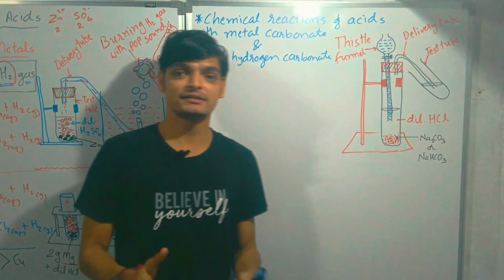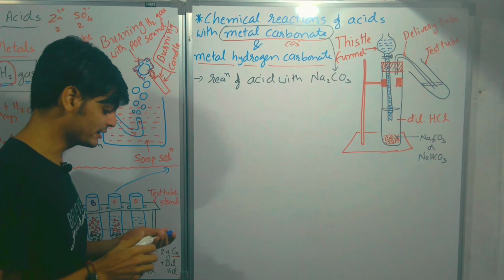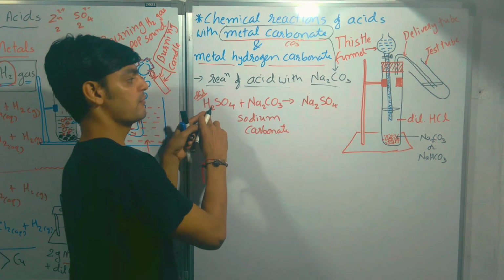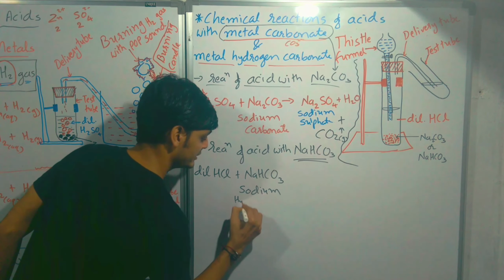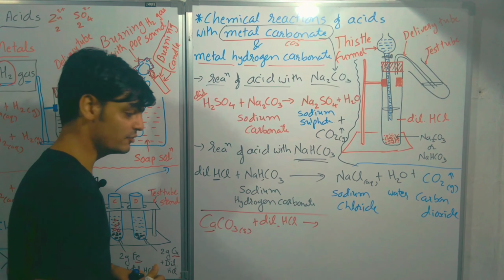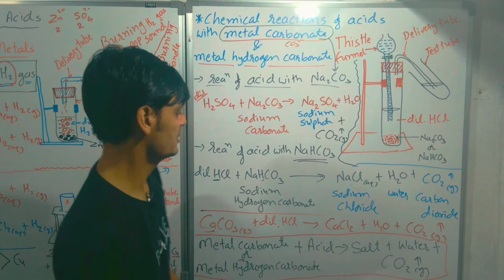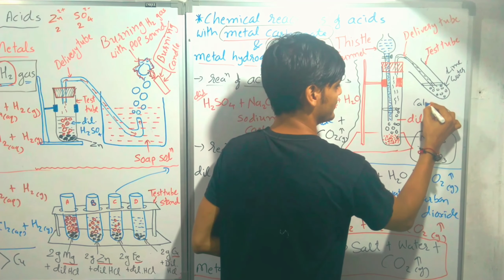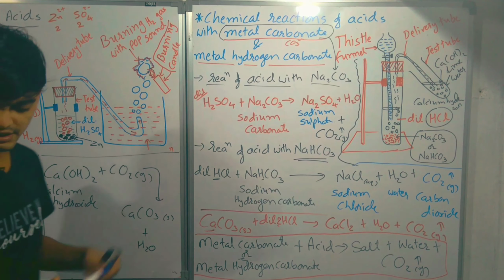Reaction of acid with metal carbonate and metal hydrogen carbonate (washing soda and baking soda)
Reaction of acid with sodium carbonate and sodium hydrogen carbonate.